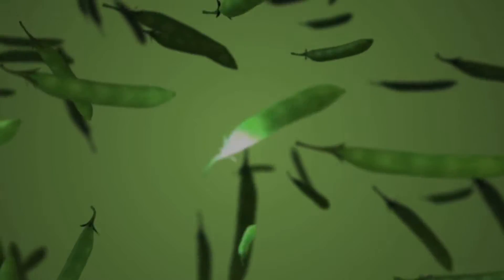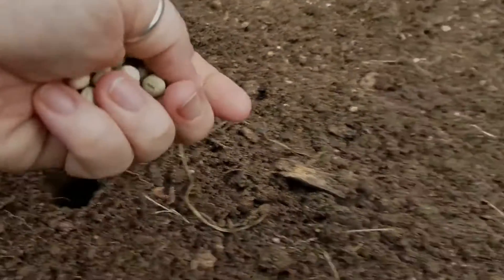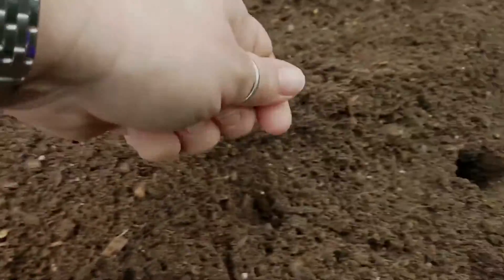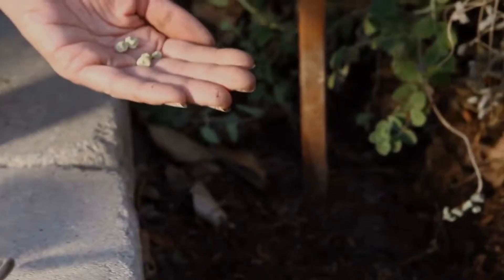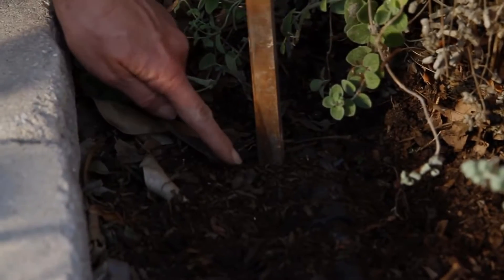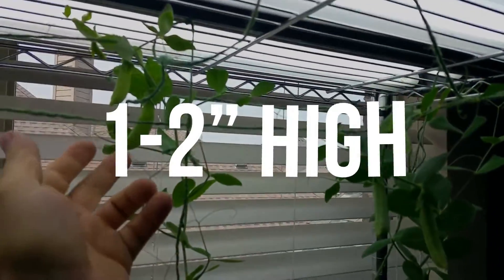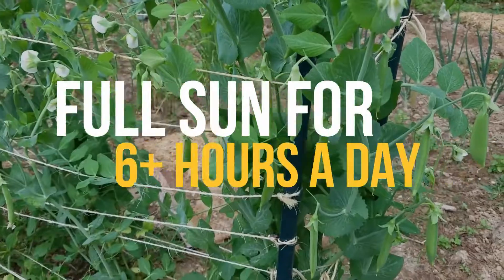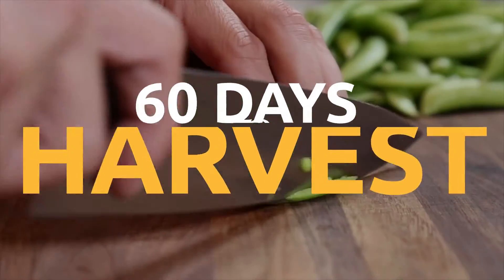How to grow Peas from Seed to Harvest | Garden Minute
Sugar snap peas are actually a cross between garden peas and snow peas. (Snow peas are the flat ones.) With snap peas, the whole pod is eaten and has a crunchy texture and very sweet flavor. Remove the “strings” at the end; many snap peas varieties have the strings removed now.

Watch our under-1-minute how-to guide to planting and growing Lettuce. Best of Luck!

WHEN TO PLANT:
Plant in full sun in early spring for first crop, and then in late summer for a fall crop.